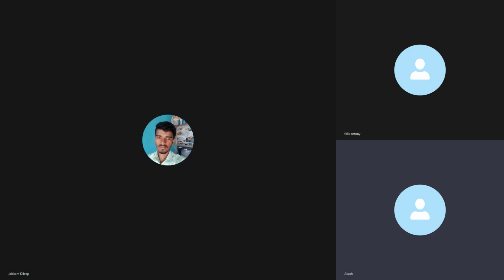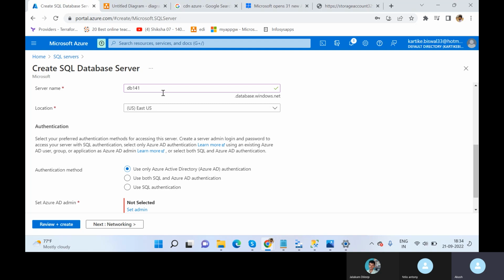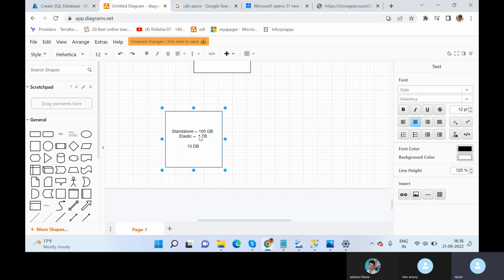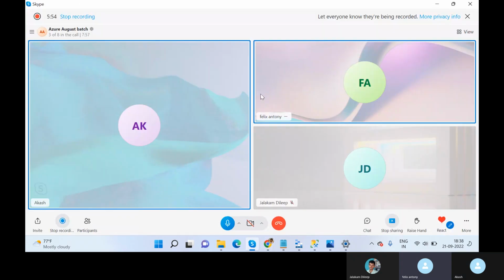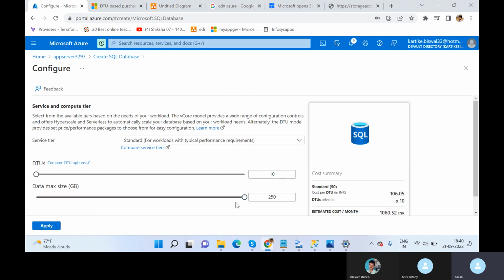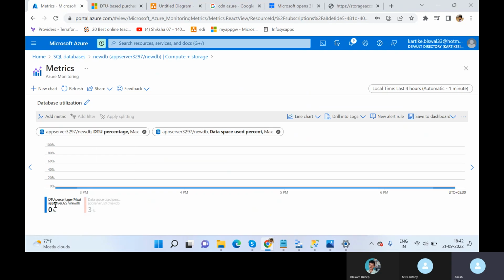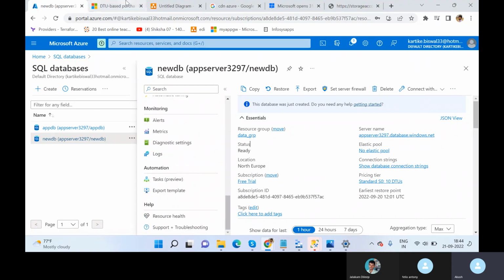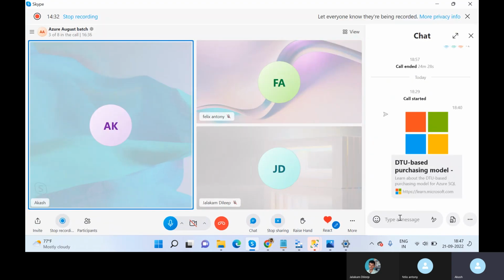17 Azure admin SQL Database server creation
17 Azure admin SQL Database server creation